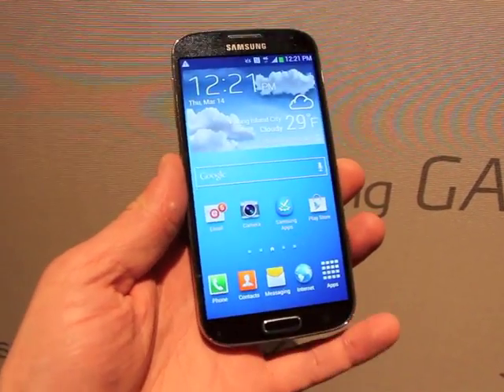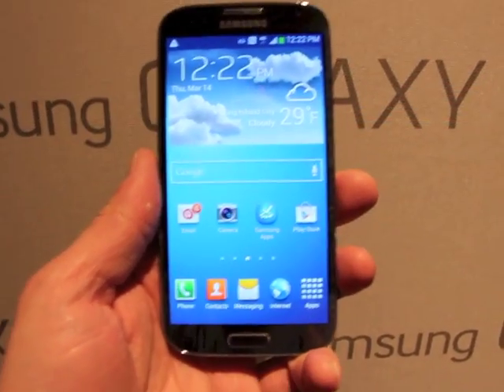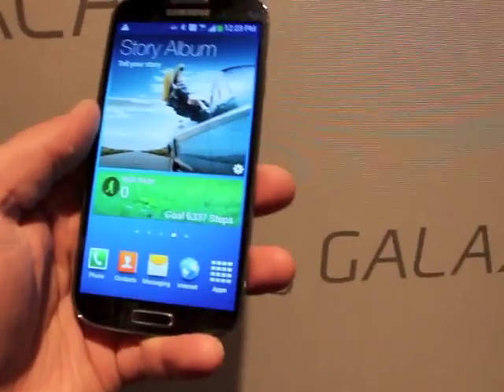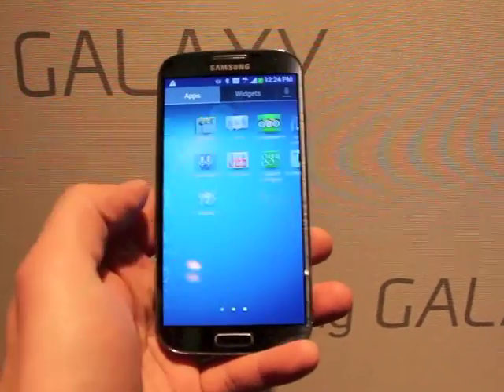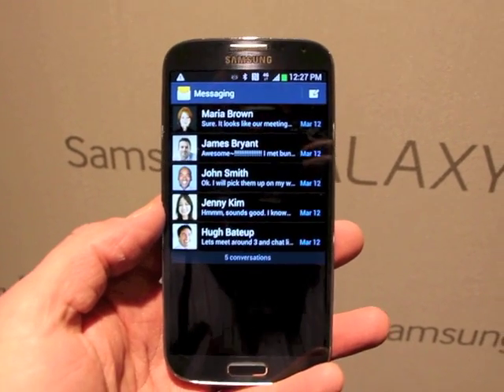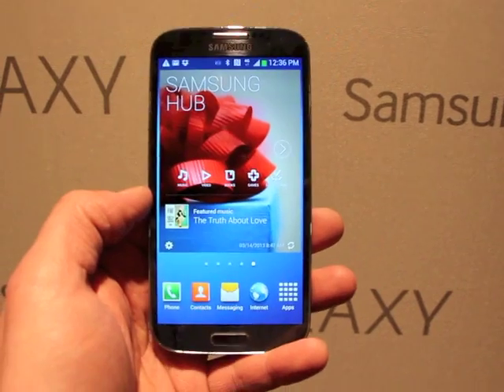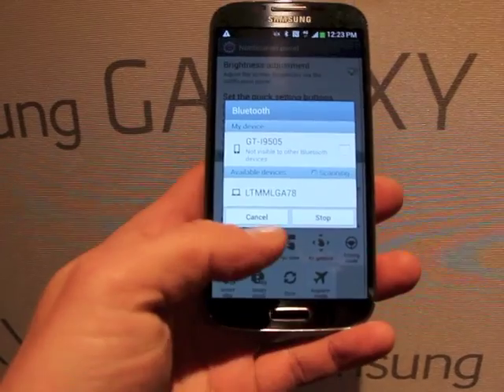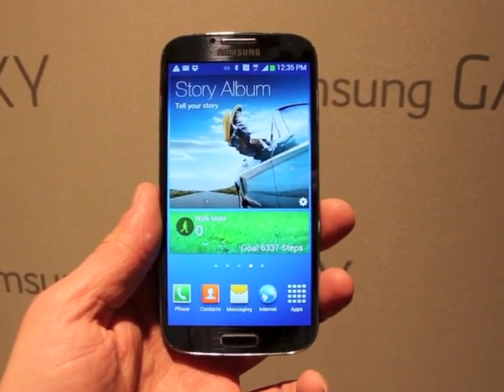Video Tour: Samsung Galaxy S 4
This is a video tour of the Samsung Galaxy S 4.